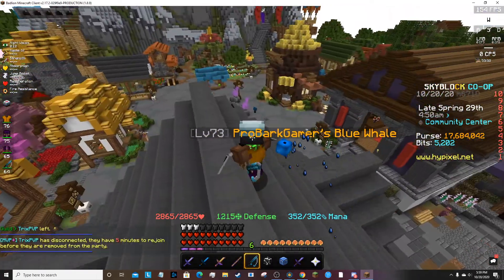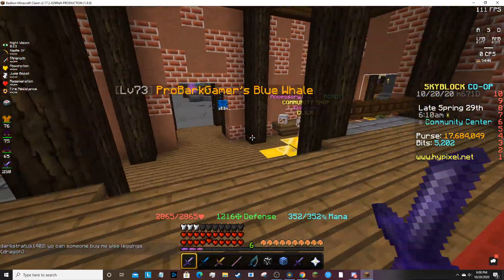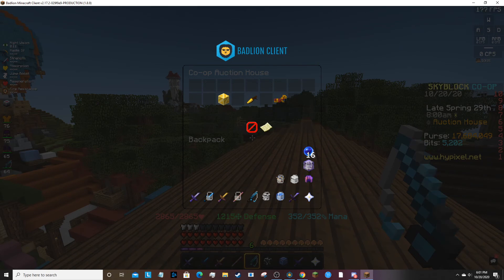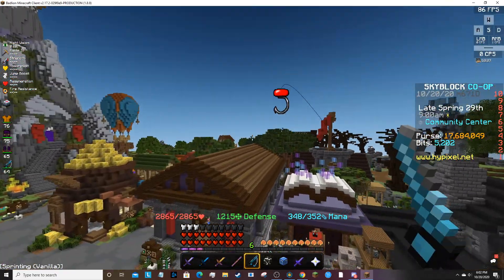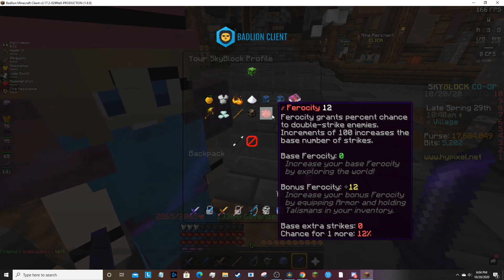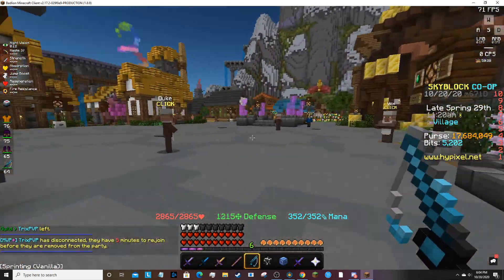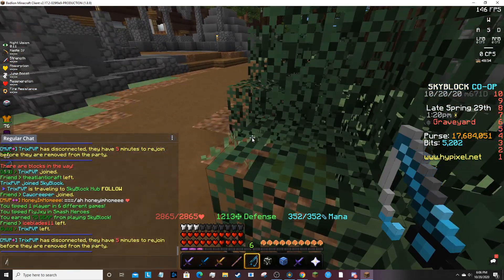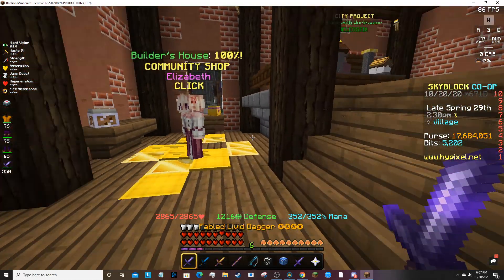New Update Guide (Ferocity, OVERFLUX):Hypixel Skyblock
Hi sub and like